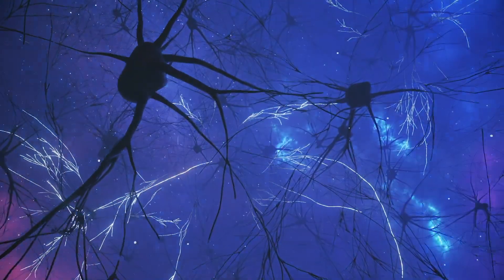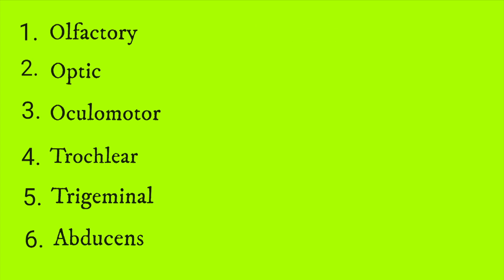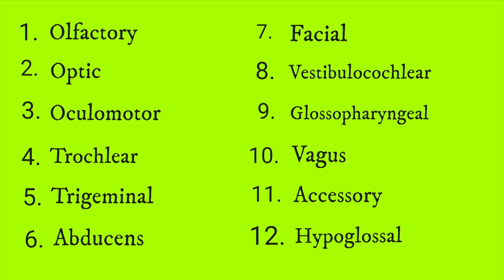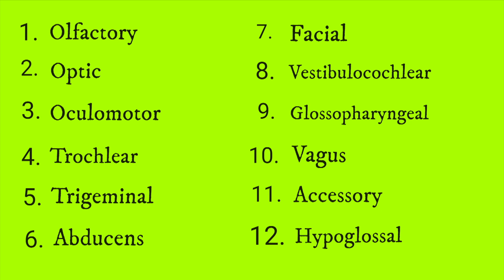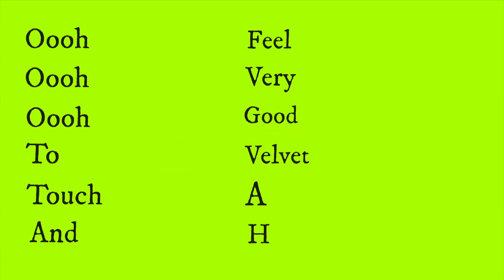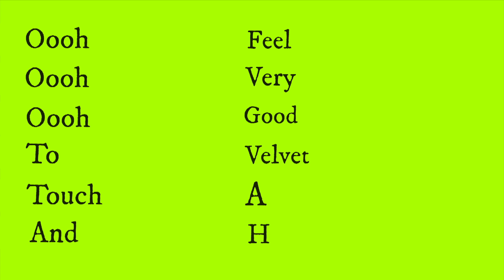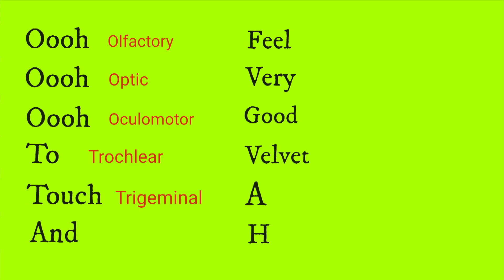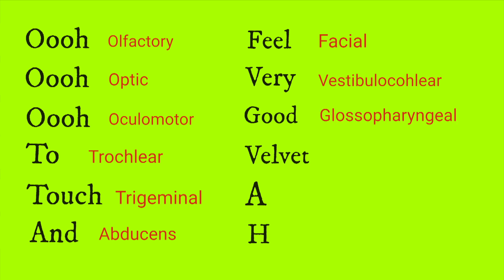Cranial Nerves | EASY Mnemonic to Help Memorize the 12 Cranial Nerves in Order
This FUN mnemonic will help learners memorize the order of the cranial nerves in order from 1 to 12.